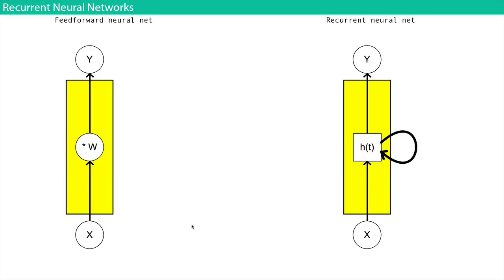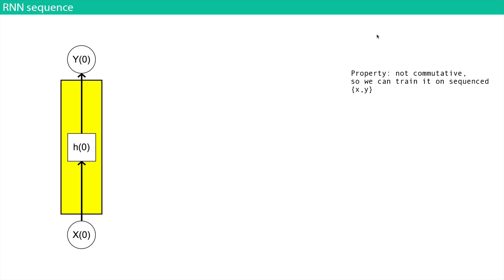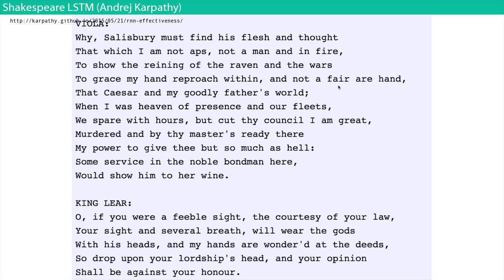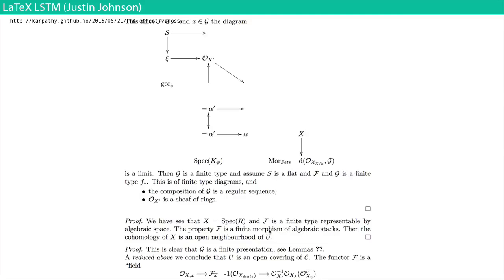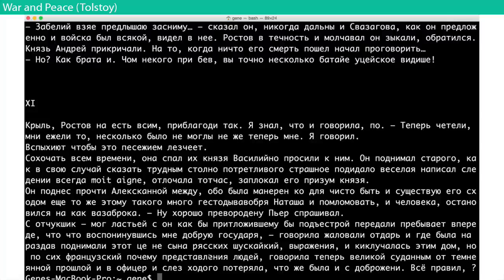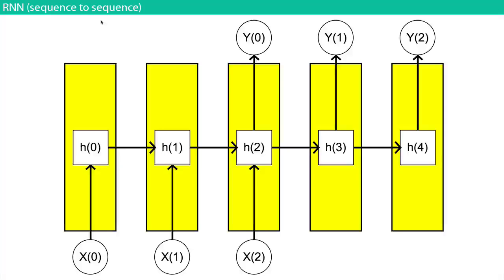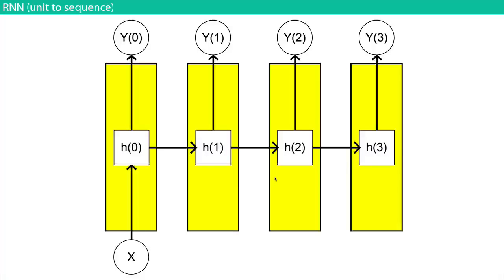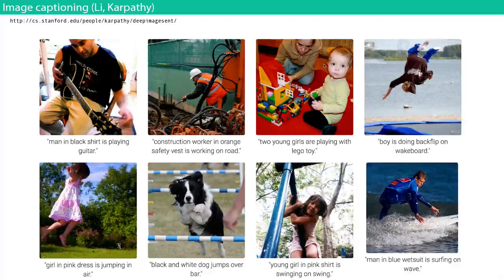neural aesthetic @ schoolofma :: 11 recurrent neural networks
The Neural Aesthetic
SchoolOfMa, Summer 2016
7/20/2016 - Recurrent neural networs

Segments:
0:00 Feedforward vs. recurrent
7:31 RNNs predicting characters
12:18 Text generation: Shakespeare, XML, LaTeX, recipes, TED, dictionaries, sci-fi, emojis, Trump
32:00 Architectures: sequence to sequence, captioning images
46:41 Dense-captioning images
52:42 Sequence to unit and misc applications
1:01:50 Sound/music: sequencing audio and MIDI